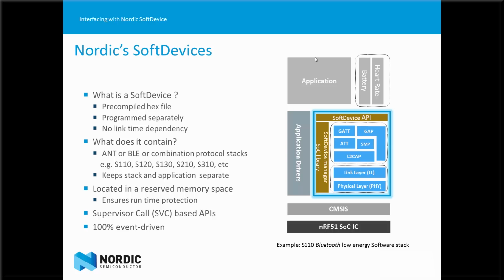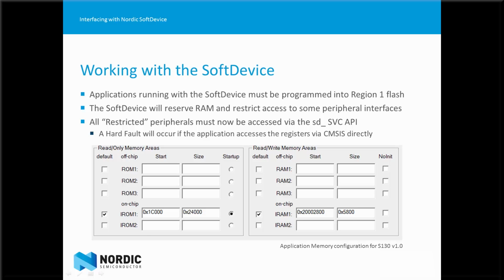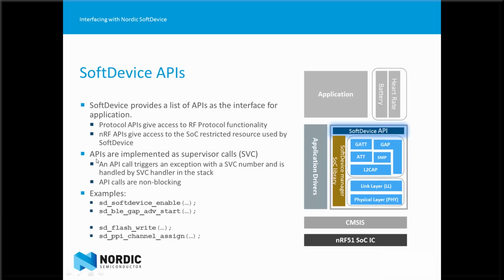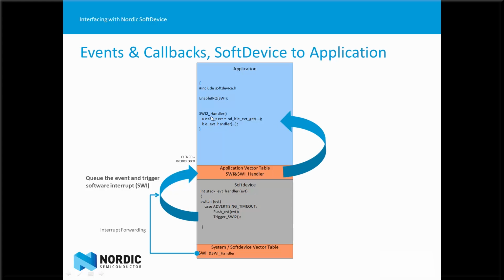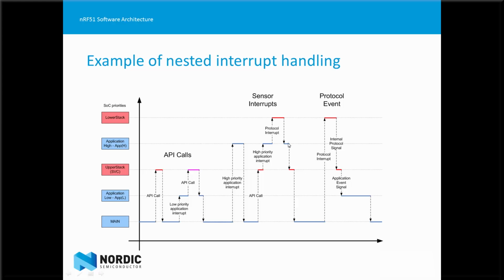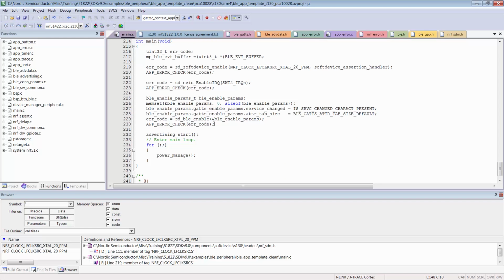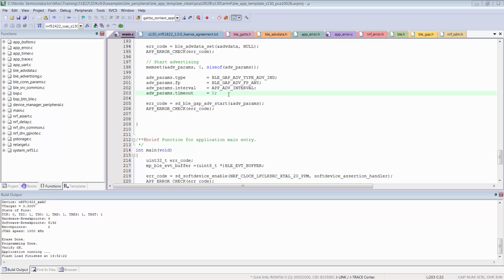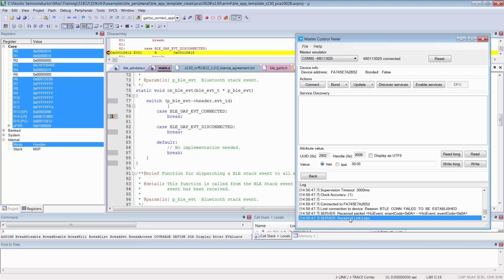Webcast: Interfacing with Nordic SoftDevices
The first webcast explains how to interface with Nordic SoftDevices:

• What is a SoftDevice
• How to interacts with SoftDevices?
• What to be aware of when using SoftDevices?
• Walk through an example that use Nordic SoftDevices